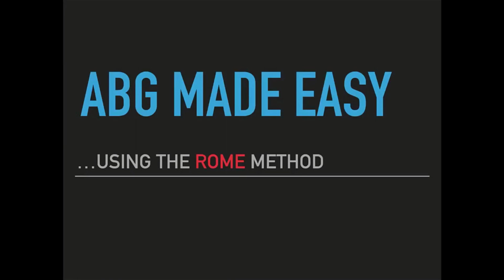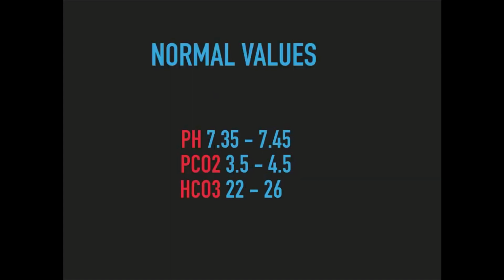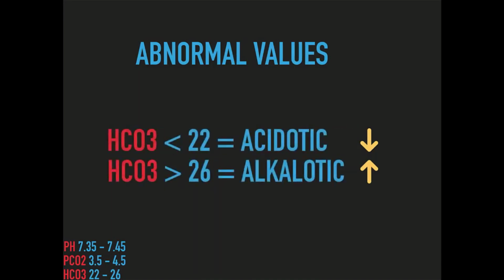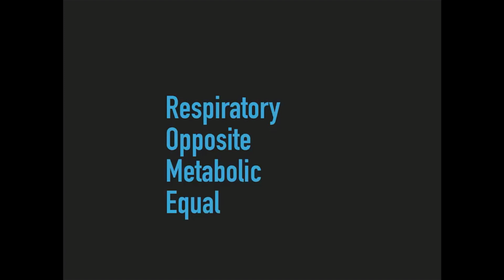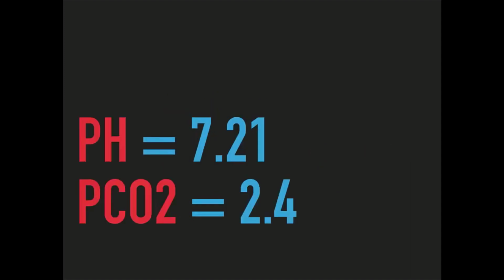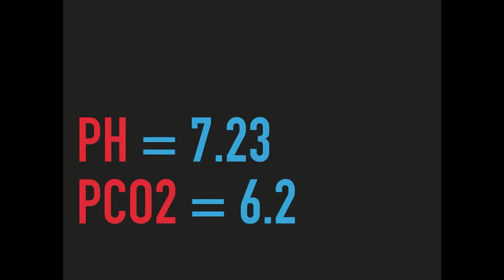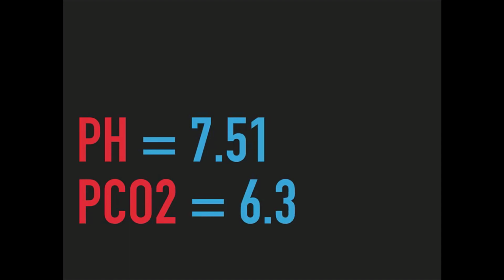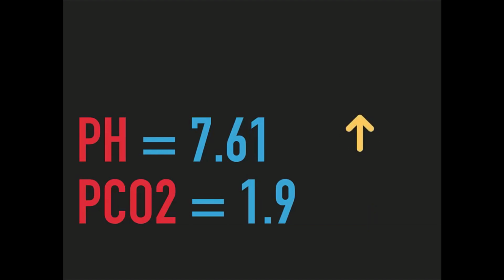Learn ABGs in 4 Minutes || ROME method for ABGs interpretation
Learn ABGs in 5 Minutes || ROME method for ABGs interpretation

ABGs Arterial Blood Gases